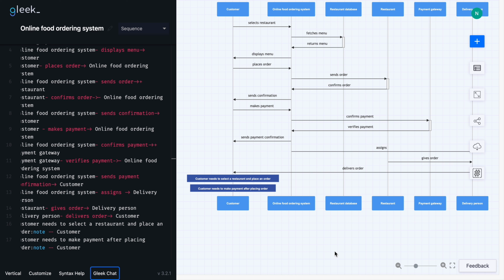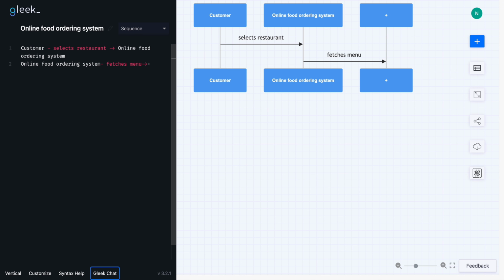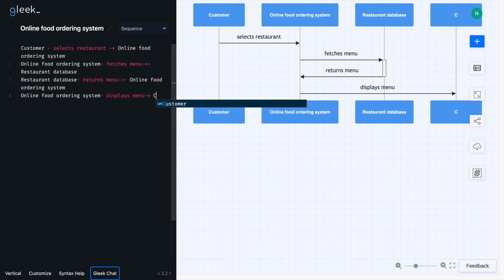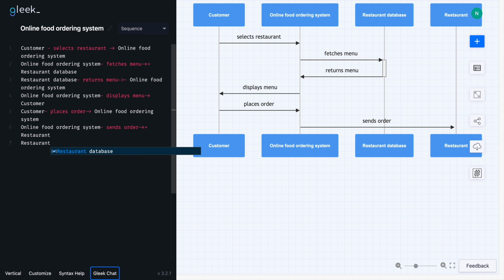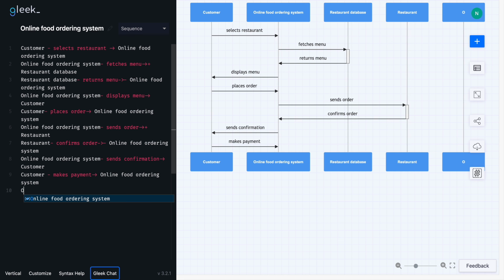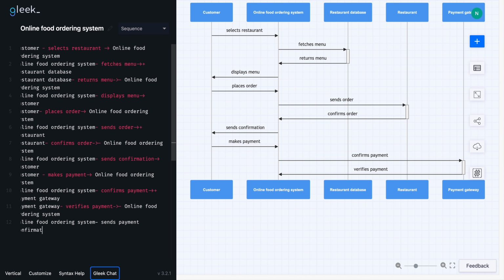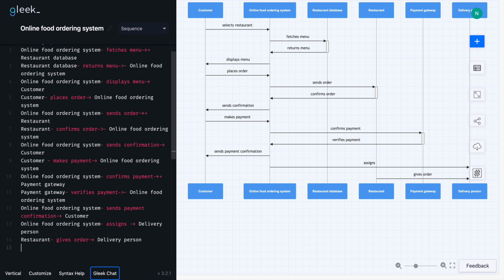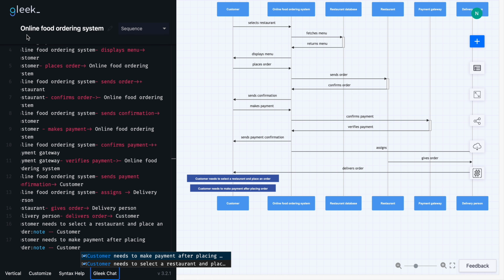UML Sequence diagram example: Online food ordering system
Creating a sequence diagram for an online food ordering system is a great way to visualize interactions between a customer, the system, and other involved entities. Let’s create this diagram using Gleek app.

First, launch app.gleek.io in your browser, click to a "New diagram" button and select “Sequence Diagram” from the dropdown.

We’ll start by adding our first interaction: the customer selects a restaurant. Type "Customer", then dash, type "selects restaurant", arrow, and connect it to "Online Food Ordering System".

Next, the online food ordering system needs to fetch the menu from the restaurant database. Type "Online Food Ordering System", then dash, type "fetches menu", arrow, plus sign, and "Restaurant Database". Adding a plus sign will display an activation bar on the "Restaurant Database" actor.
The restaurant database then returns the menu back to the online food ordering system. Type "Restaurant Database", then dash, type "returns menu", arrow, minus sign, and connect it to "Online Food Ordering System". Here, we add a minus sign to deactivate the activation bar.

Now, the online food ordering system displays the menu to the customer. Type "Online Food Ordering System", then dash, type "displays menu", arrow, and connect it to "Customer".

The customer decides what to order and places the order with the online food ordering system. Start with "Customer", then type dash, "places order", arrow, and connect it to "Online Food Ordering System".

The online food ordering system then sends this order to the restaurant. Type "Online Food Ordering System", then dash, type "sends order", arrow, plus sign, and "Restaurant".

The restaurant confirms the order and sends this confirmation back to the online food ordering system. Start with typing "Restaurant", dash, "confirms order", arrow, then minus sign to deactivate the activation bar, and connect it to "Online Food Ordering System".

The online food ordering system then sends this order confirmation to the customer. Type "Online Food Ordering System", then dash, type "sends confirmation", arrow, and connect it to "Customer".

Next, the customer makes a payment. We show this by the customer sending a payment action to the online food ordering system. Add "Customer", dash, then type "makes payment", arrow, and connect it to "Online Food Ordering System".

The online food ordering system then confirms this payment with the payment gateway. Type "Online Food Ordering System", then dash, type "confirms payment", arrow,  plus sign to display an activation bar, and connect it to "Payment Gateway".

The payment gateway verifies the payment and returns the verification to the online food ordering system. Add "Payment Gateway", dash, then type "verifies payment", arrow, minus sign, and connect it to "Online Food Ordering System".

After that, the online food ordering system sends a payment confirmation back to the customer. Type "Online Food Ordering System", then dash, type "sends payment confirmation", arrow, and connect it to "Customer".
The online food ordering system then assigns the delivery person. Start with "Online Food Ordering System", then type dash, "assigns", arrow, and connect it to "Delivery Person".

The restaurant then gives the order to delivery person. Type "Restaurant", then dash, type "gives order", arrow, and connect it to "Delivery Person".
Finally, the customer receives the order from the delivery person. We show this with an arrow from the delivery person to the customer. Start with "Delivery Person", then type dash, "delivers order", arrow, and connect it to "Customer".

To add more clarity, include notes for the customer’s actions. For selecting a restaurant and placing an order, type "Customer needs to select a restaurant and place an order", then use the note syntax: type two dots, "note", dash, dash, and "Customer".

To add the second note to the customer, type "Customer needs to make payment after placing order", then use the same note syntax.

And that's it! This step-by-step guide helps you create a detailed sequence diagram for an online food ordering system in Gleek.io. This visualization helps understand the flow of interactions between the customer, the system, and other entities involved in the process.

Don't forget to check out other tutorials and explore the big template gallery available on Gleek.io. Try out Gleek today for all your diagramming needs.

Happy diagramming!